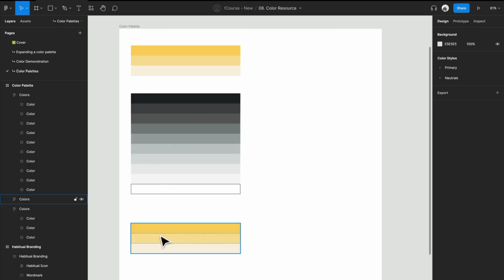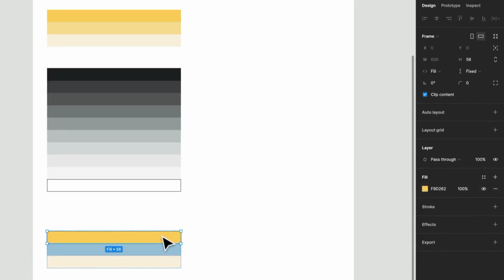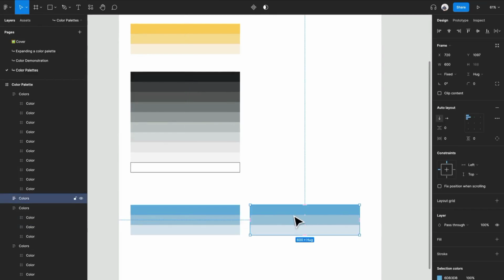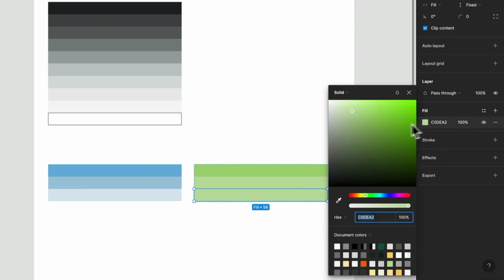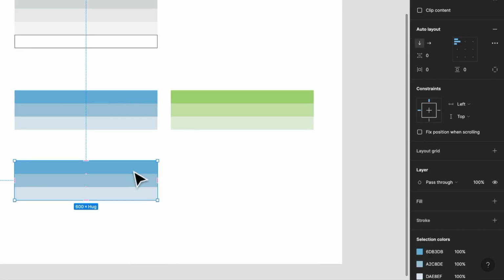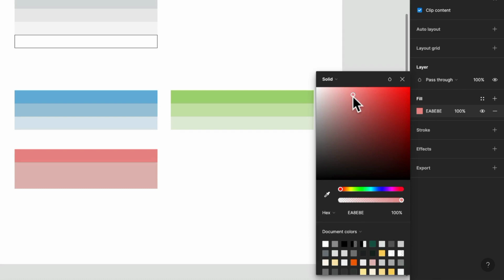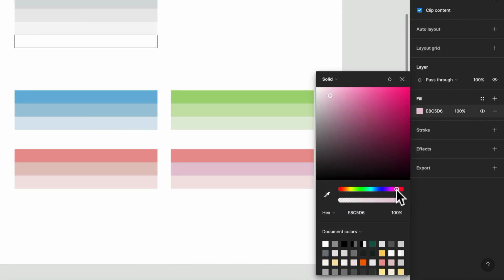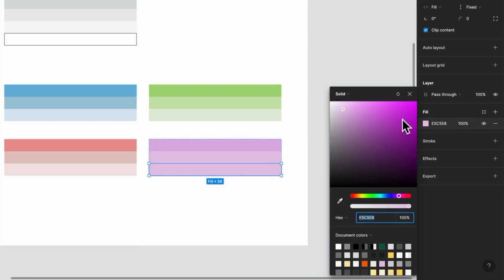CheckIn Accents | Figma Course for UI/UX Beginners